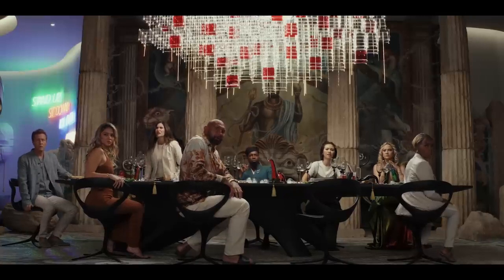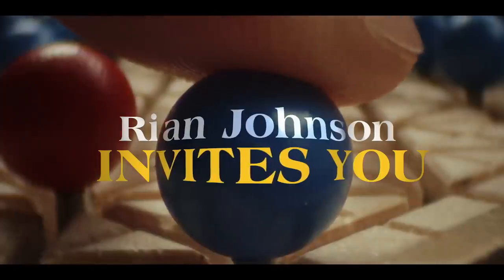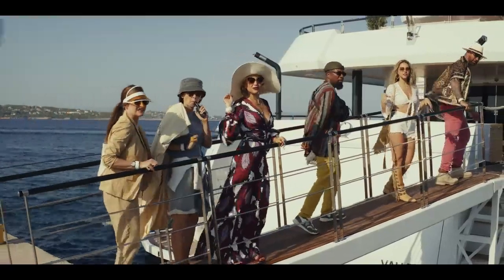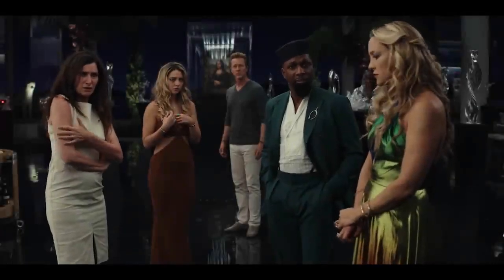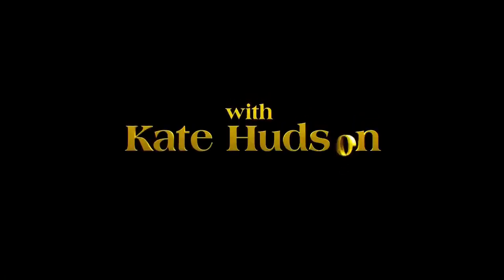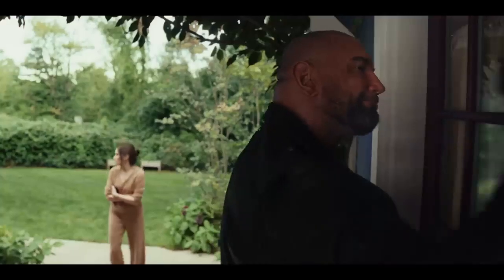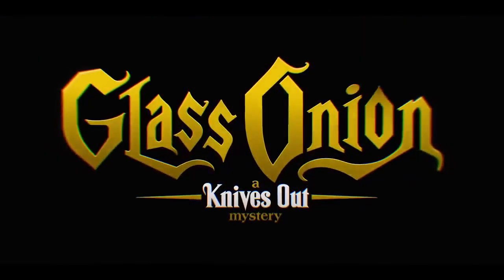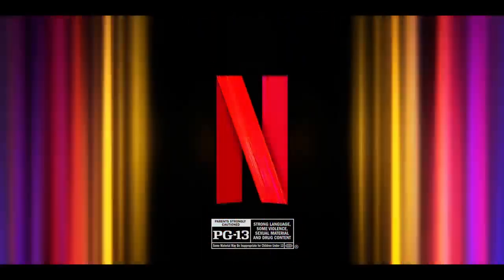Glass Onion Trailer with VO